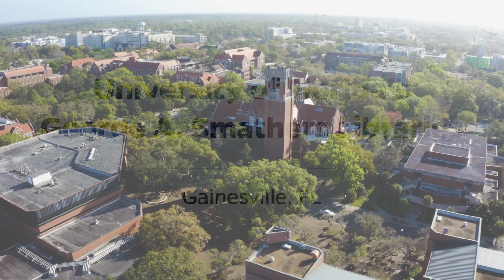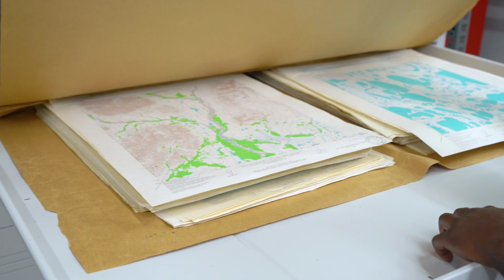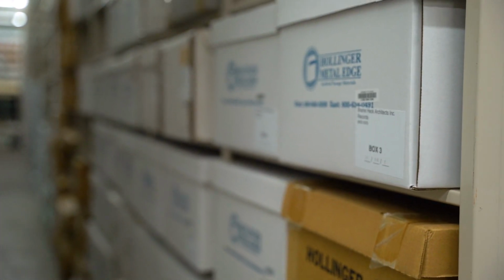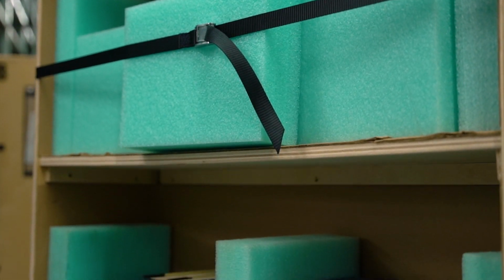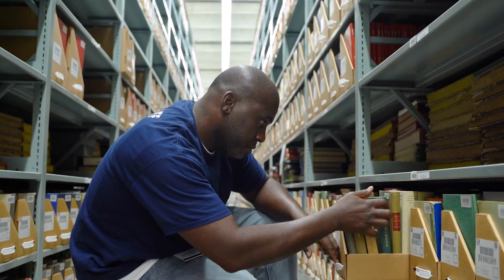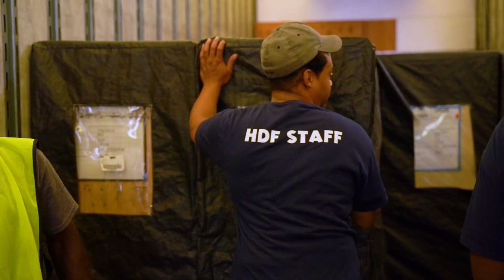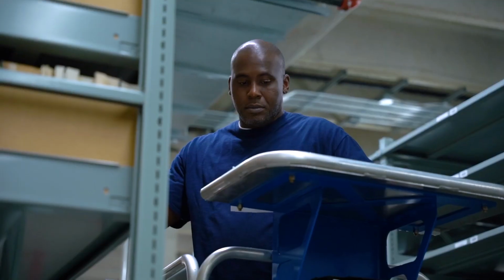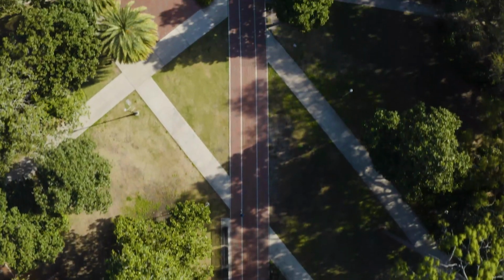UF Smathers Libraries - WUFT's Greater Good